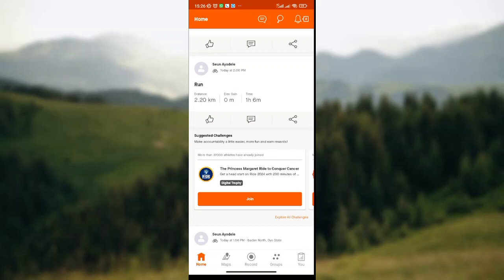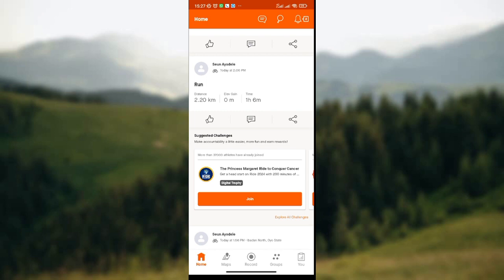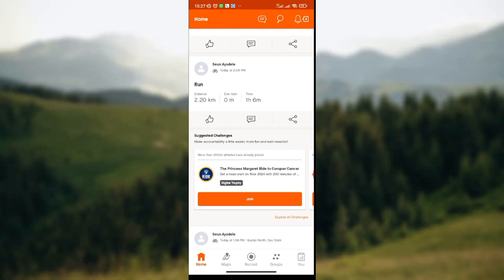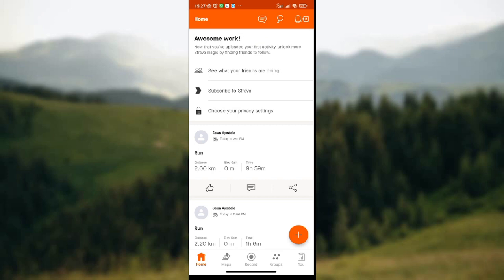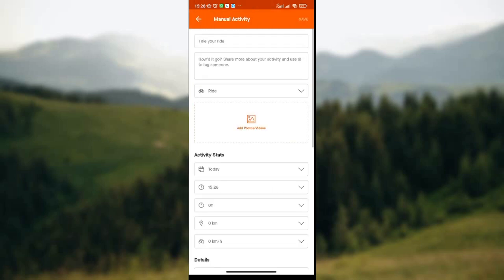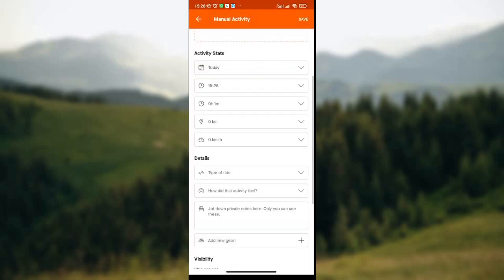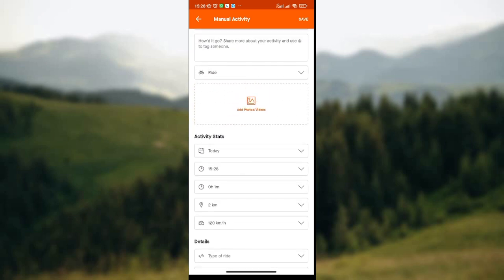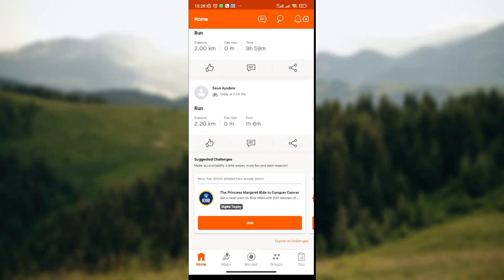How to Explore Segment in Strava App (Quick Tutorial)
Today we talk about How to Explore Segment in Strava App, so stay until the end of the video to see the full explanation.